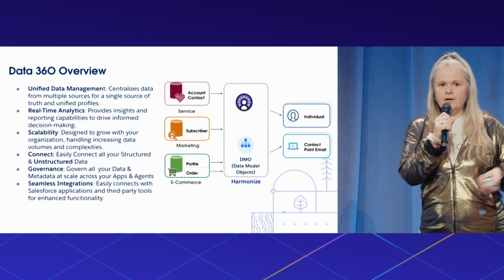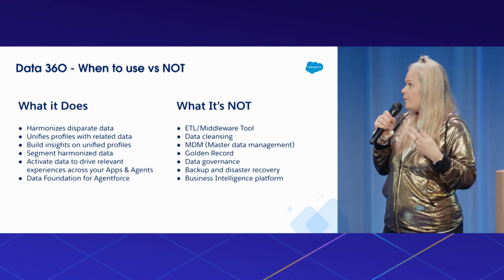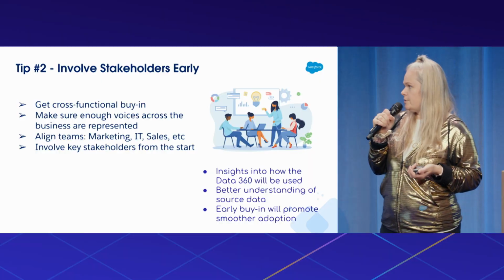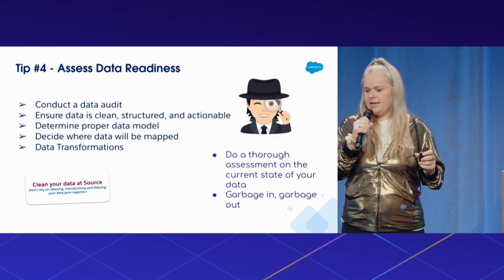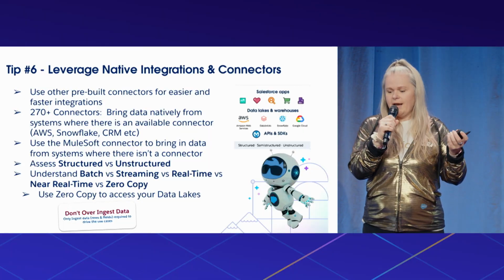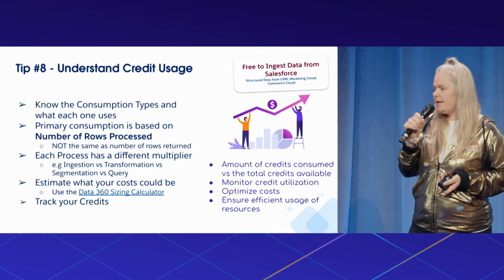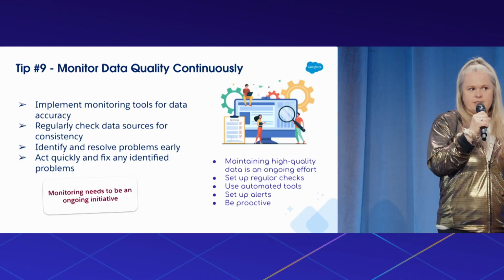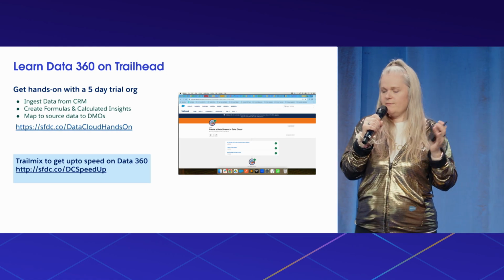10 Tips for Data 360 Success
Get practical guidance for implementing Data 360, including common pitfalls to avoid and key considerations for performance, security, and scalability.

TDX 2026